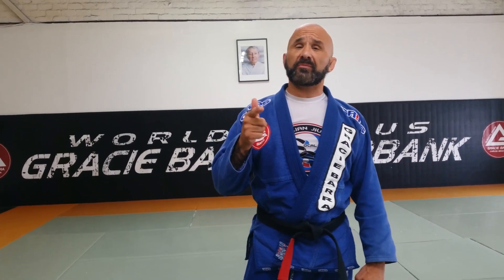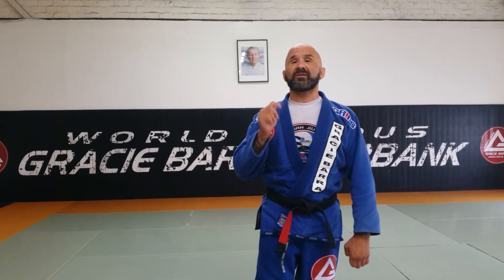Forward and Backwards Tumbling for BJJ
This is a quick demonstration of a forward and backward roll. A few practical bjj applications are included as well. Look out for Joey's newest dvd download Body weight for BJJ coming out later this year!